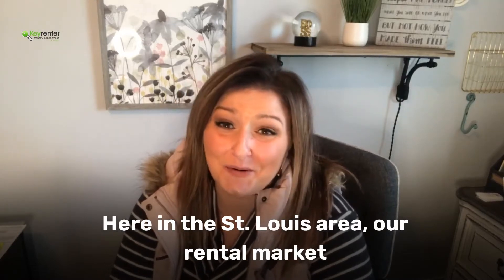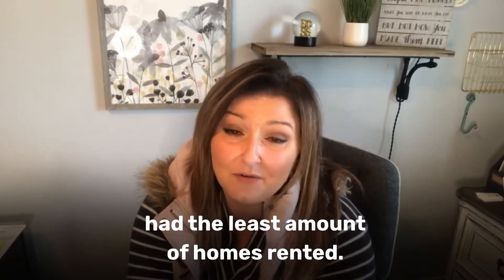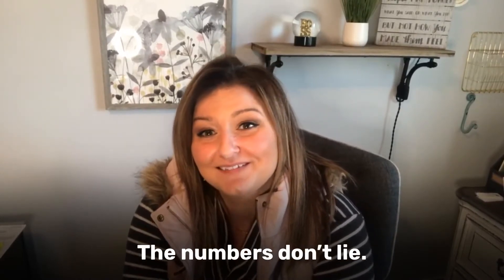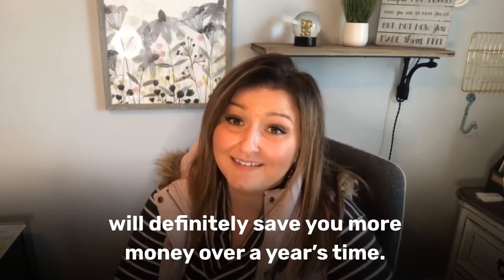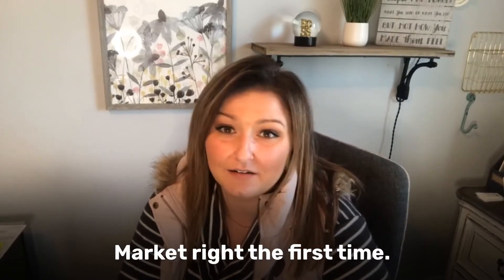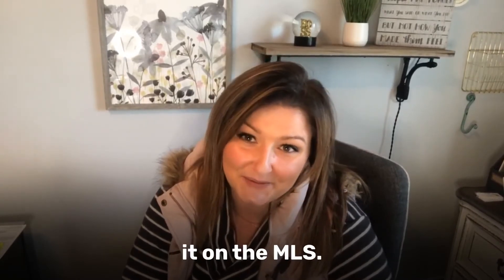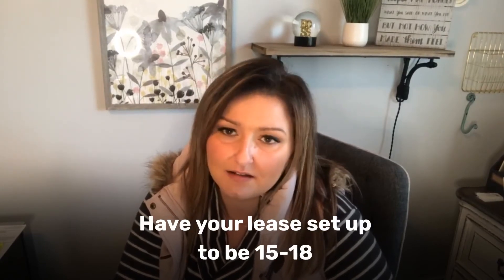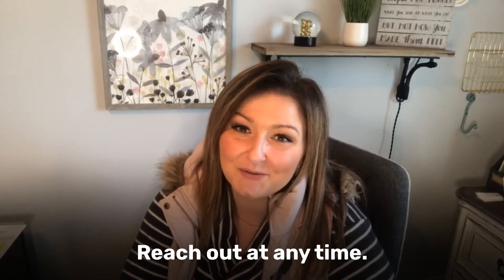WINTER LEASING TIPS: Getting your rental leased quickly even in the off season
Here in the St. Louis area, our rental market tends to slow down in the colder months. People don’t want to move during cold or inclement weather, and they also don’t want to uproot their kiddos in the middle of the school year.  As a landlord, it’s important to keep this in mind when you’re looking at the timing for getting your rental property leased.

Keyrenter Property Management - St Charles
5377 State Hwy N, Ste 322,
Cottleville, MO 63304